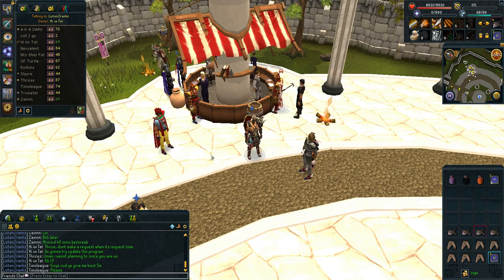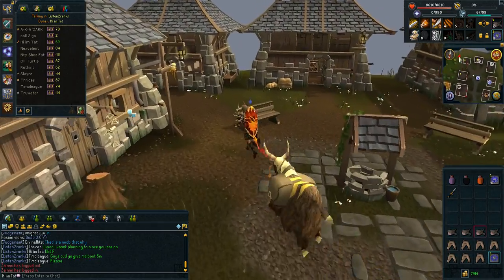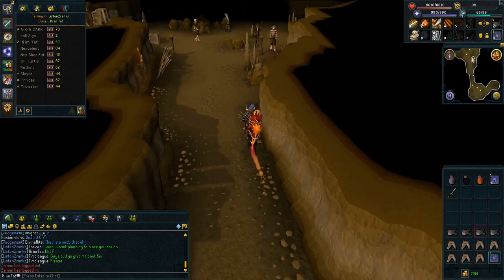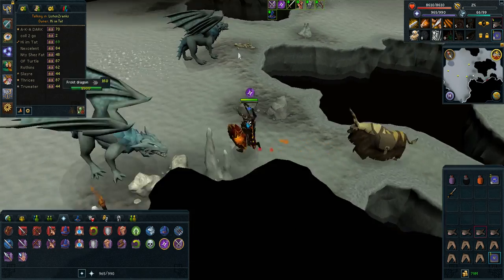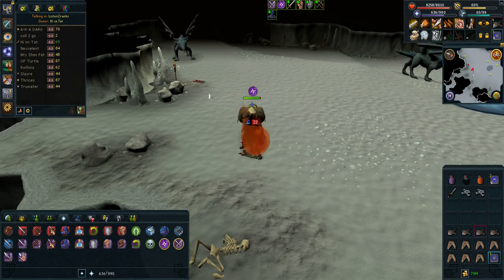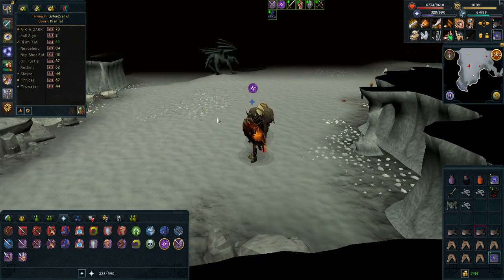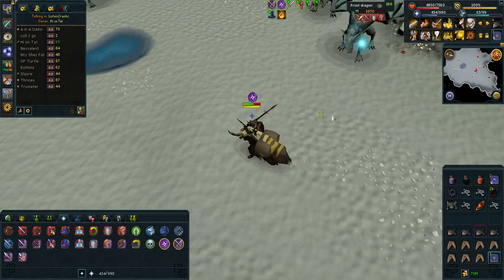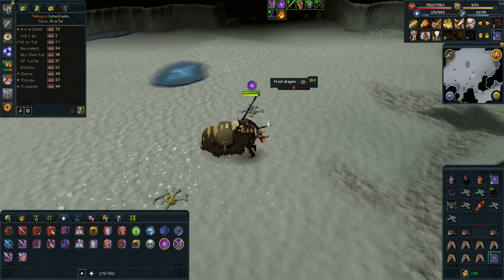Frost Dragons Guide: 2.5M GP/HR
Requirements:
High Combat Level
85 Dung.